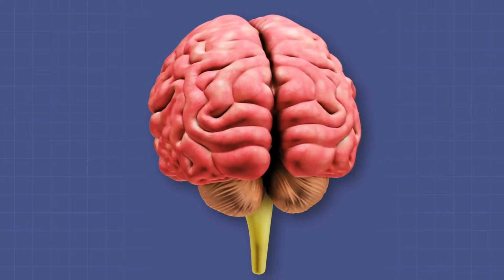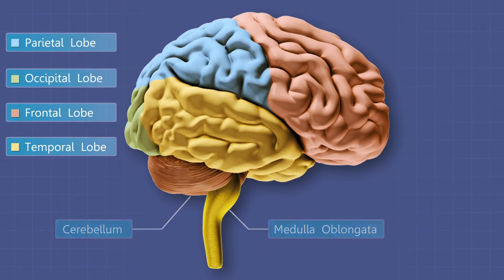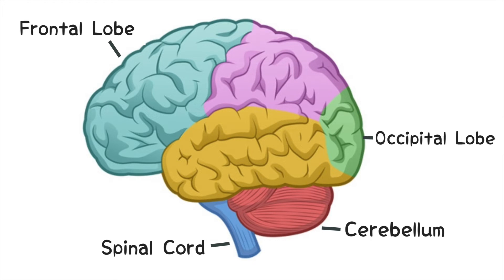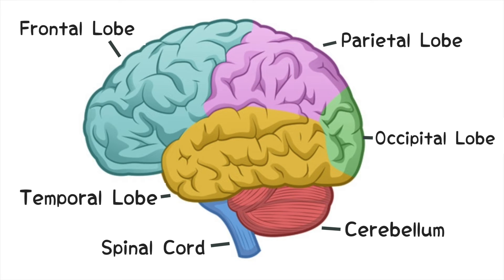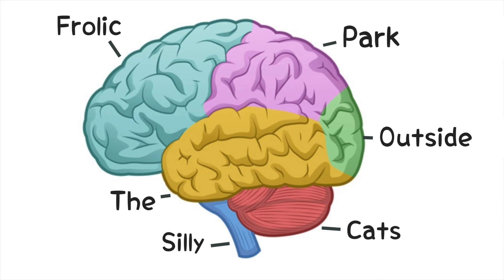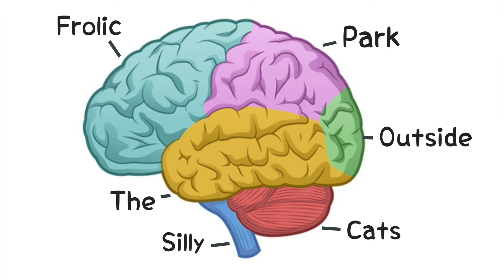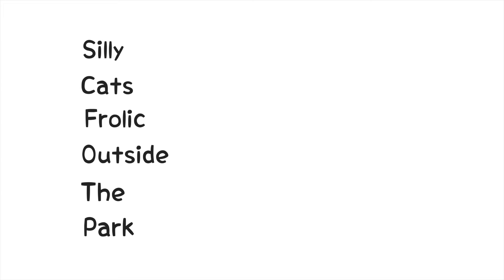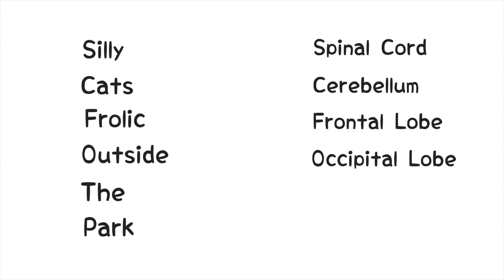Parts of the Brain | EASY Mnemonic to Help Memorize the Regions of the Human Brain | Nervous System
This mnemonic is designed to help you learn and memorize the parts of the brain!

1. frontal lobe
2. partial lobe
3. temporal lobe
4. occipital lobe
5. cerebellum

Silly Cats Frolic Outside The Park!